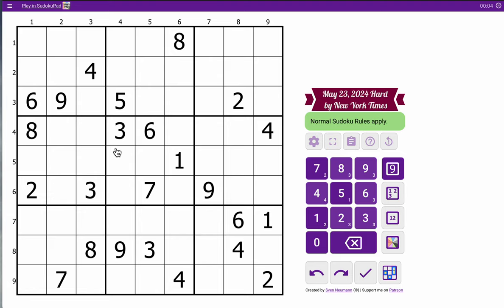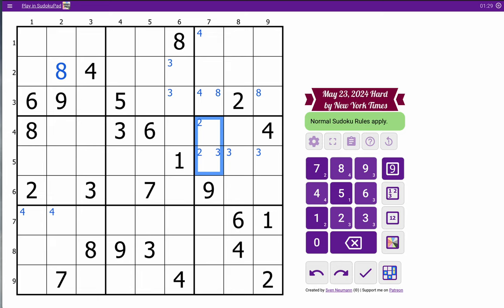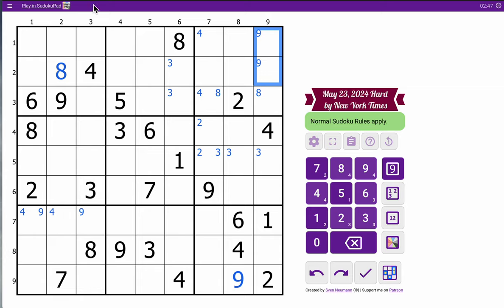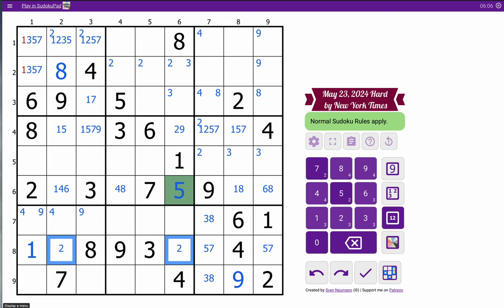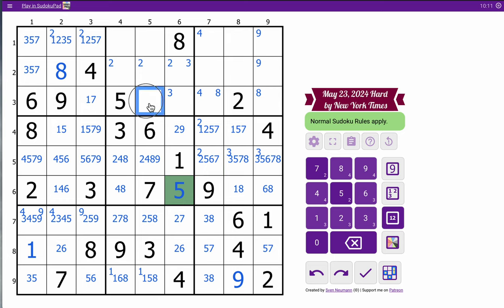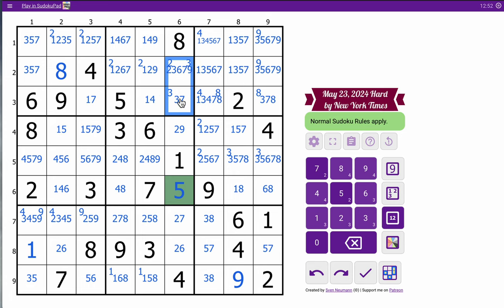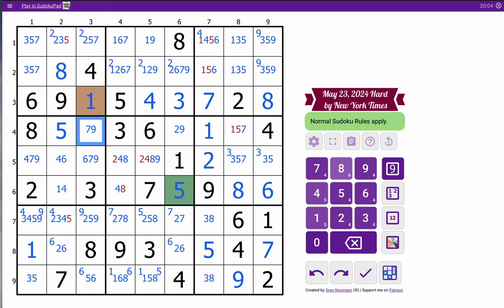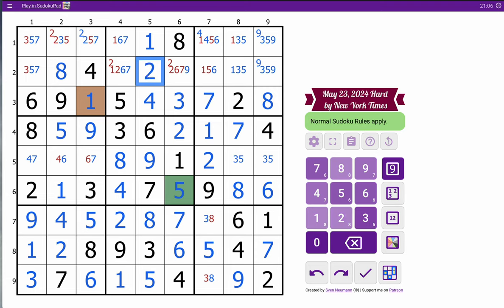Sudoku 2024 05 23 hard (ABOUT 20')